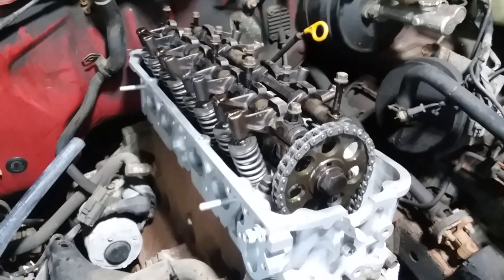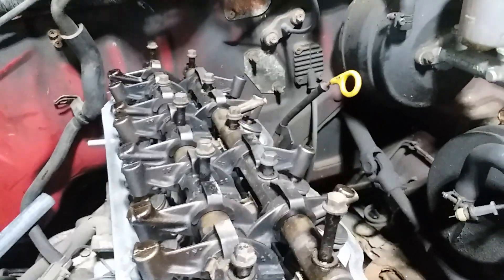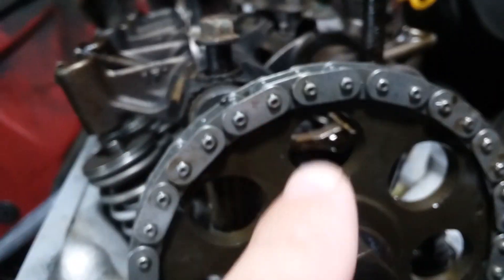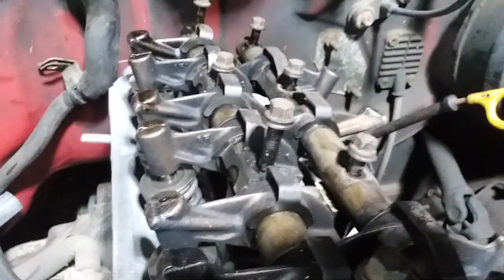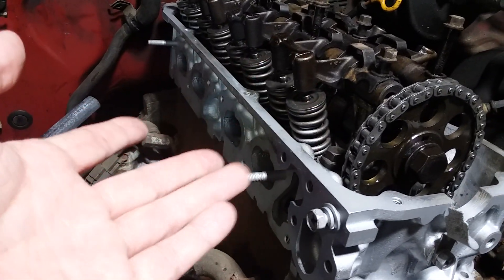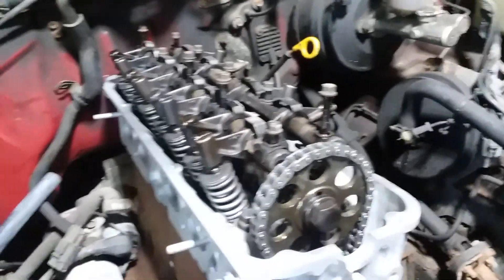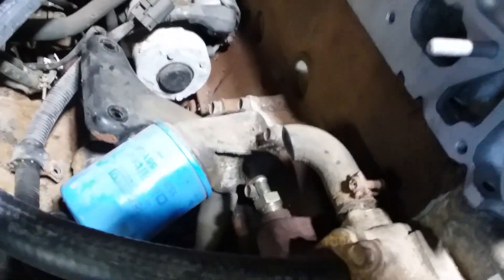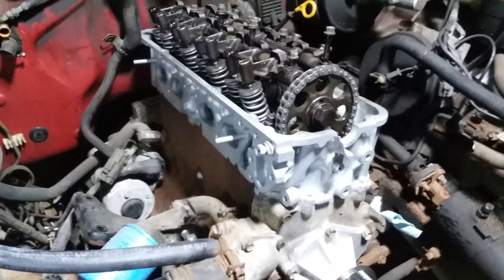Nissan Hardbody [Patches] Head Gasket Repair Project Part 11: Rocker Arms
Going ahead with the camshaft.